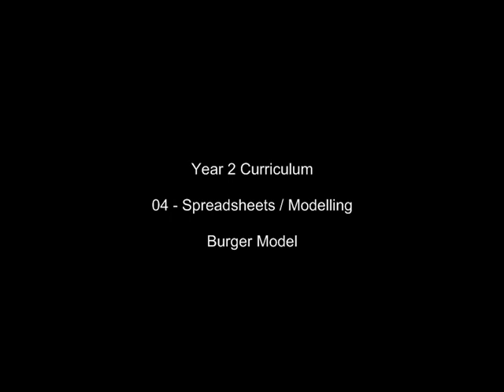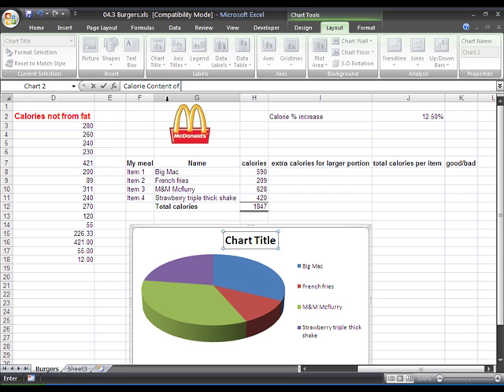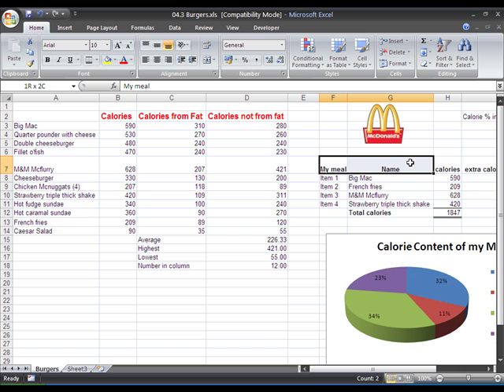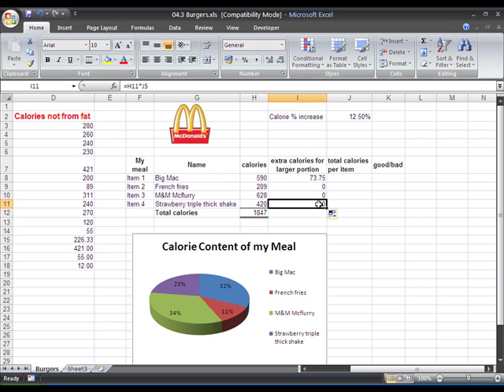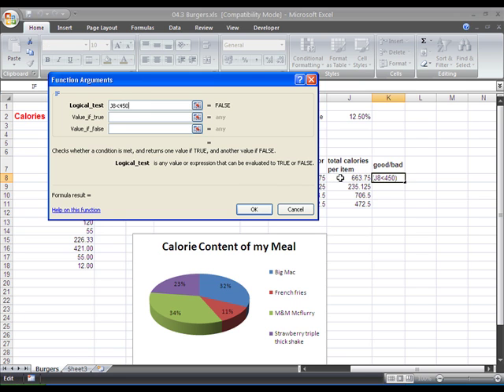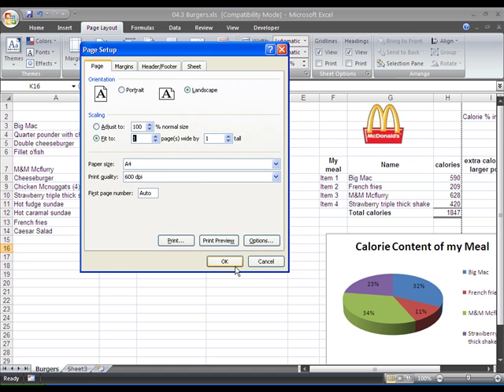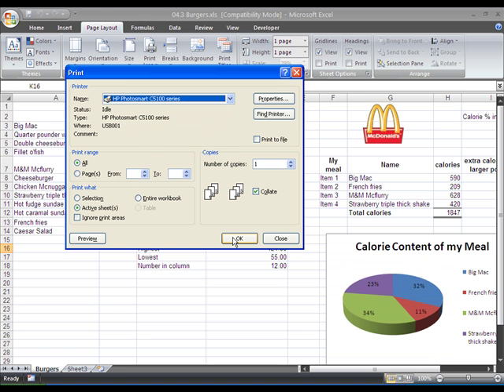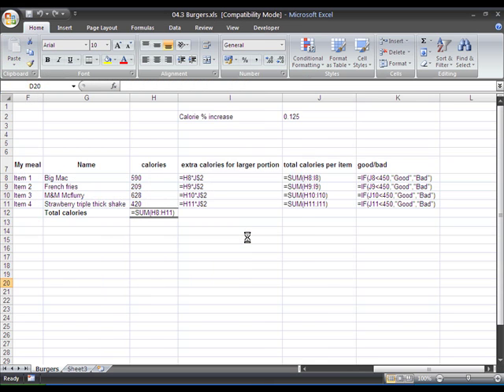RBCS - Year 2 - Burger Spreadsheet 2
How to do Qns 14 - 19 of the Burger Model